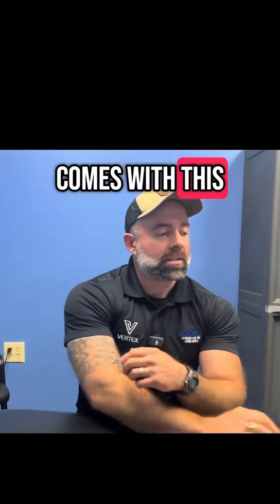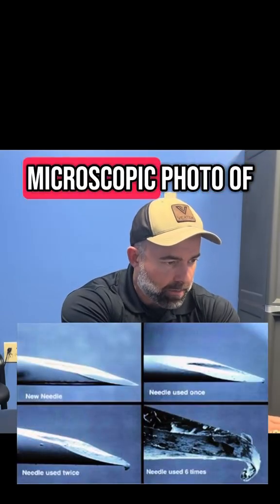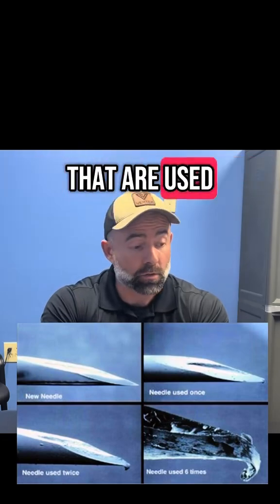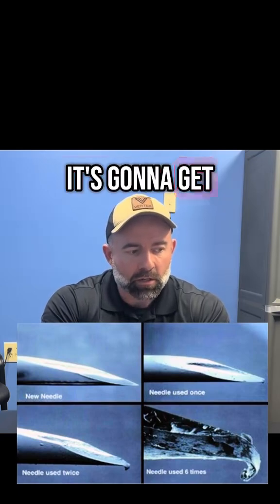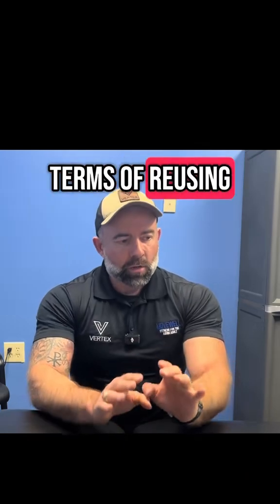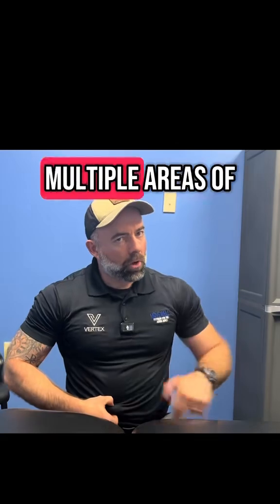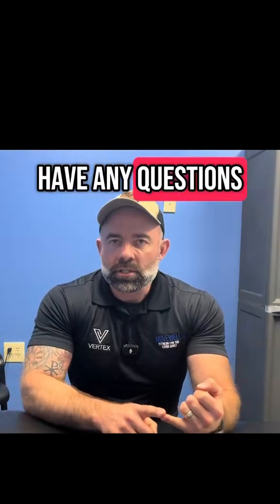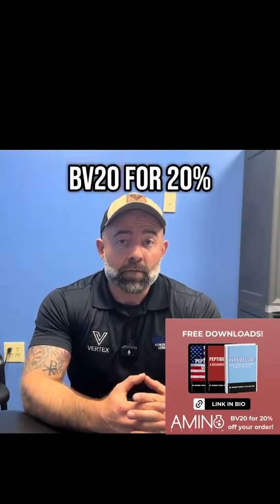Can you mix BPC-157 and TB-500 in the same syringe?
Short answer: Yes, I do it all the time. Combining them saves time and money. Only downside? The needle tip dulls slightly when drawing from two vials. Still worth it in my opinion.

This is the first of many Q&A videos based on real messages I get—so keep the questions coming. I’ll answer what I can, based on my own use and what I see in the clinic and gym.